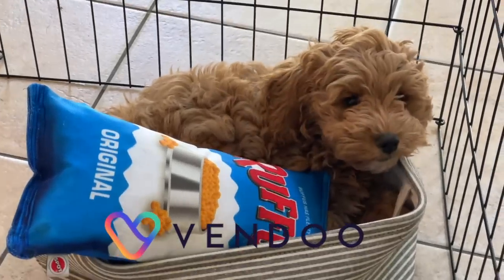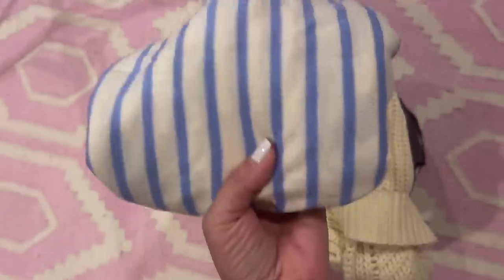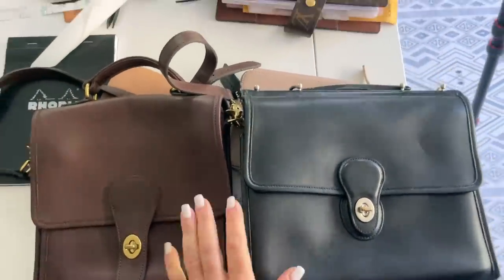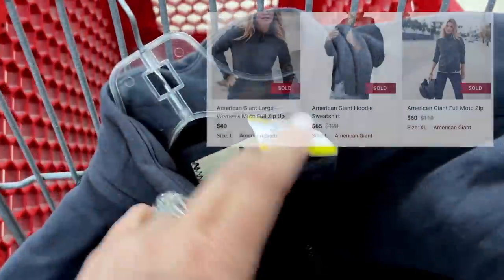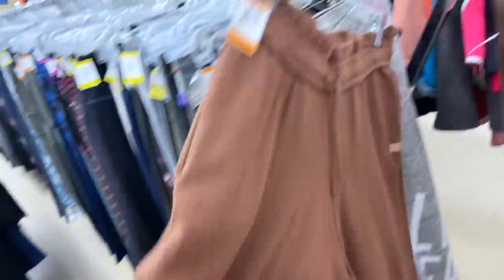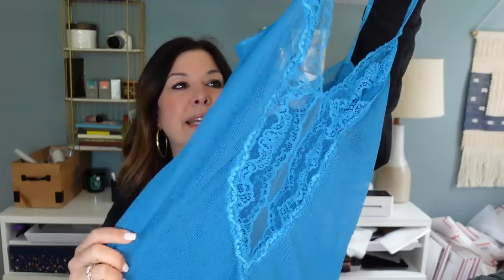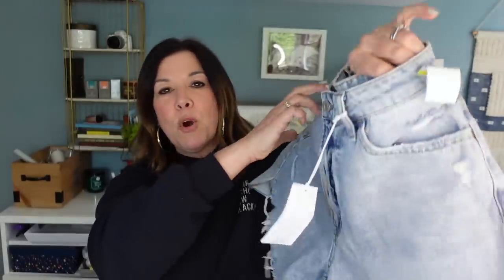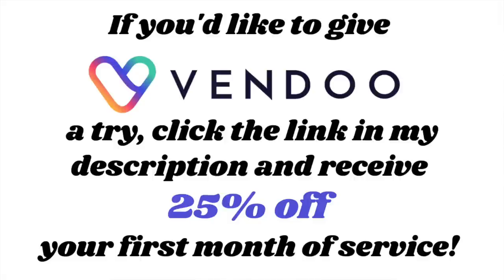I found 15 items worth over $2,500! Thrift with me at Savers! Ship & Shop Amazing Haul for Poshmark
Thank you to Vendoo for partnering with me for today's video!

I found 15 items worth over $2,500! Thrift with me at Savers! Amazing Haul for Poshmark